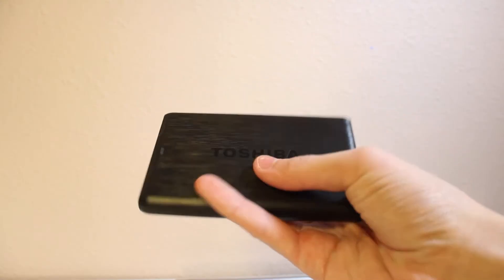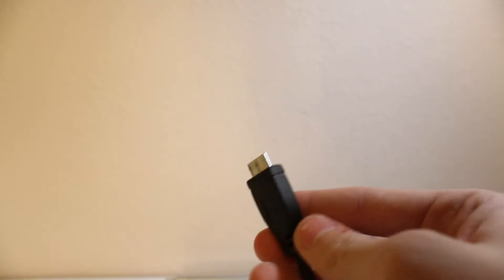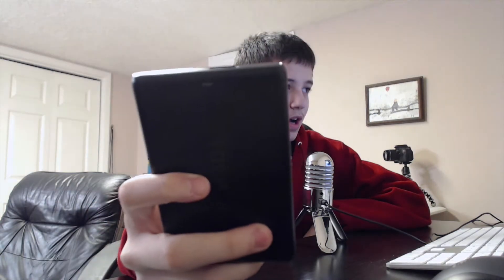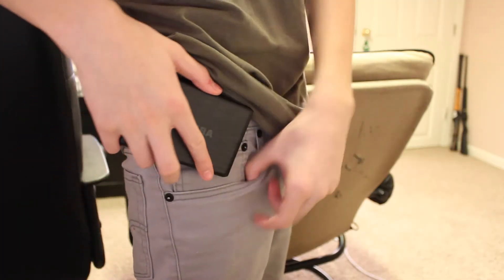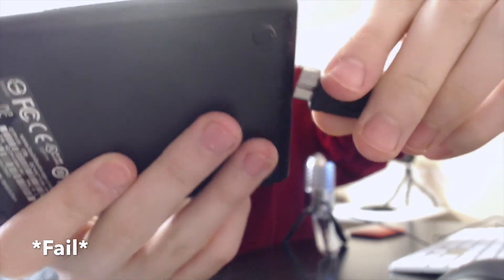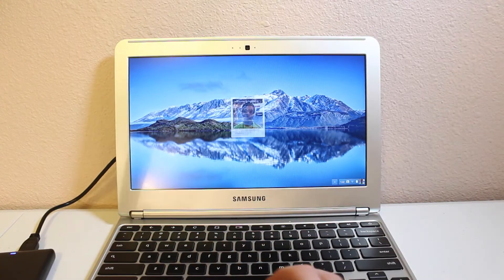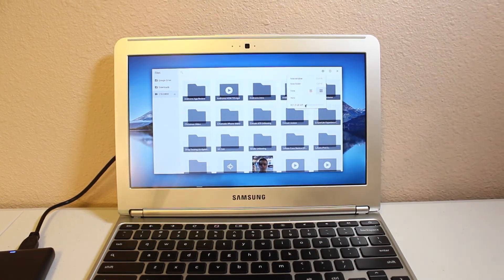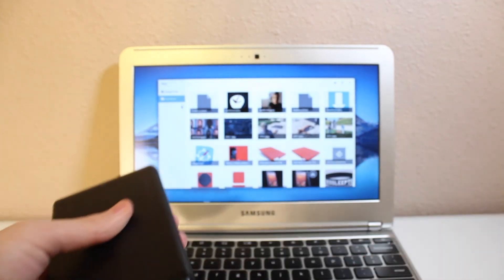Toshiba 1TB External HDD Review!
In this video I show you what I have been keeping all of my youtube videos on! Hope you guys enjoy.

Social Links!